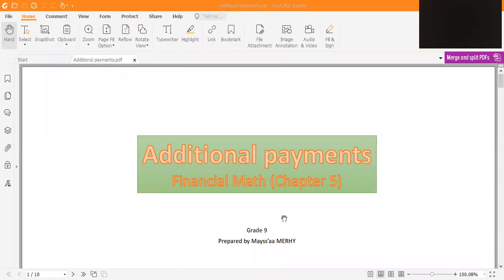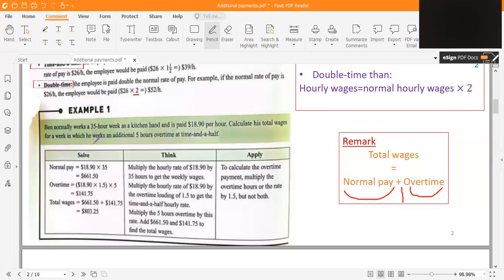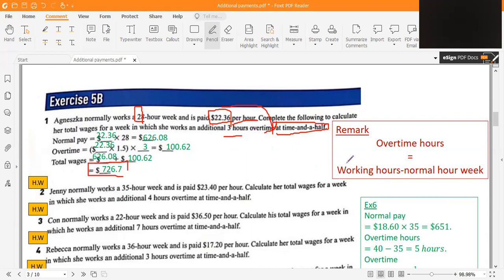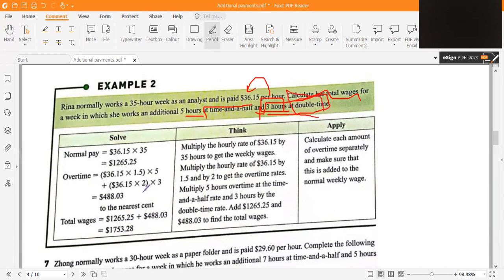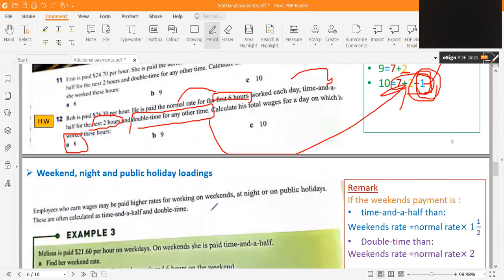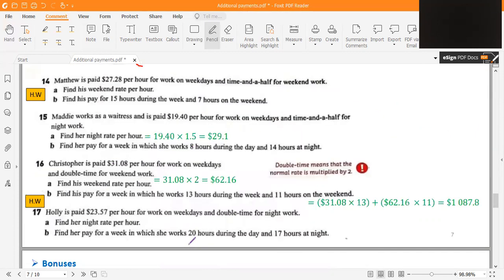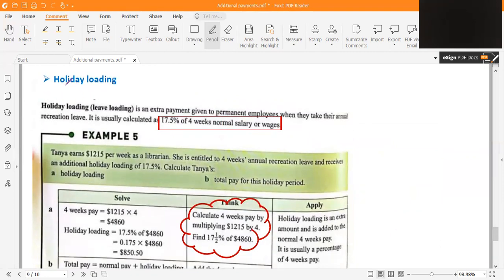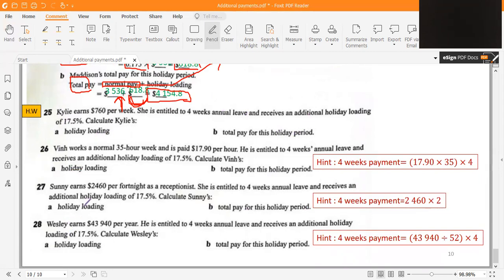Additional payments: Grade 9